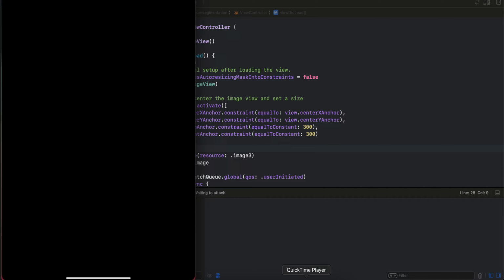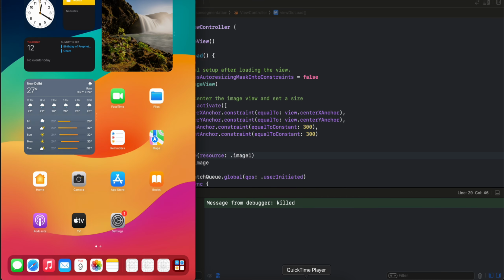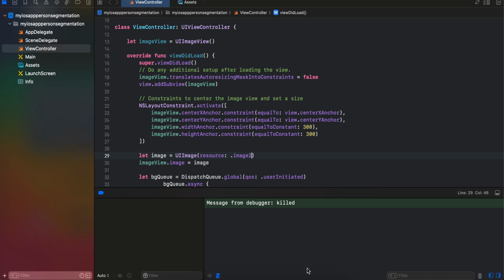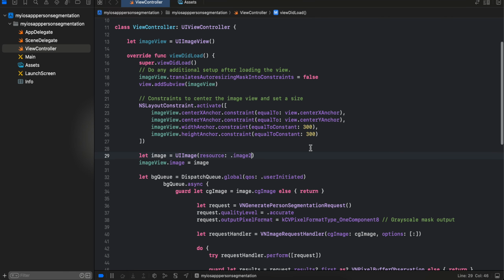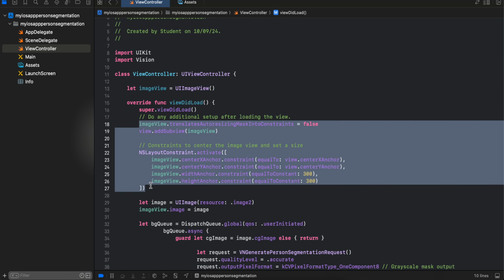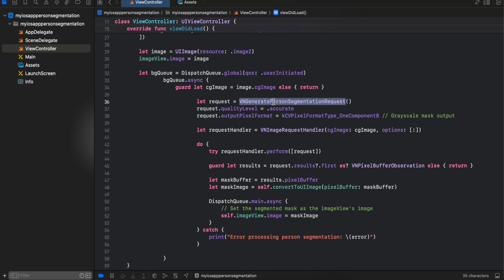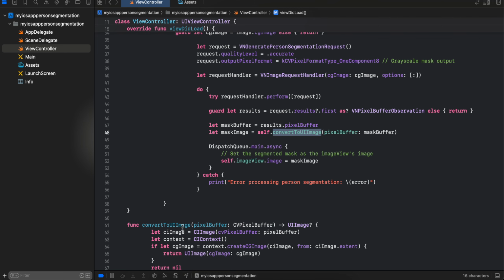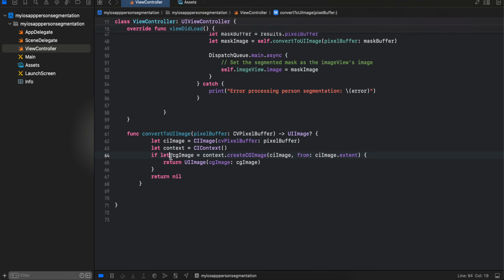How to Apply Person Segmentation using Vision Framework in native iOS app